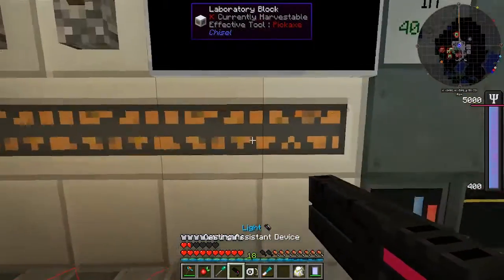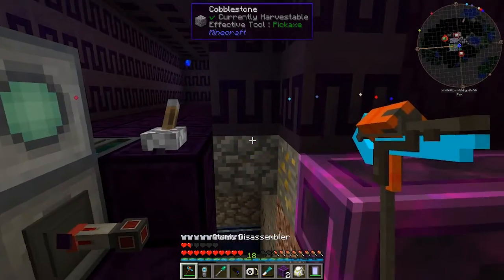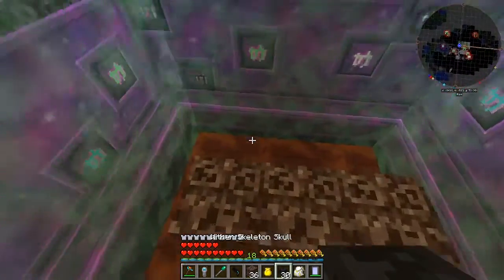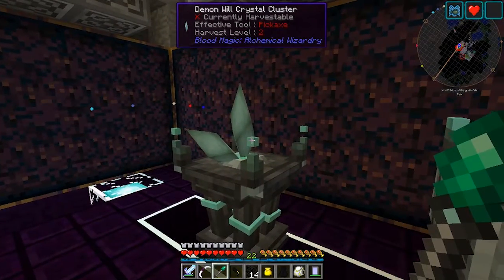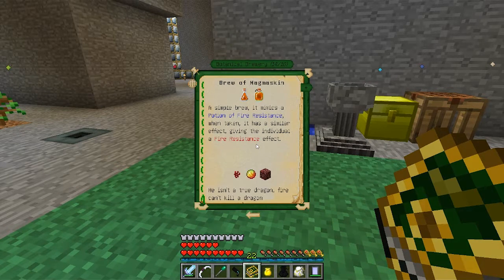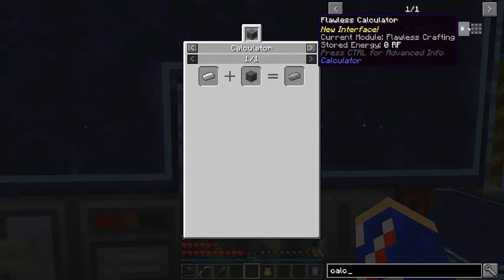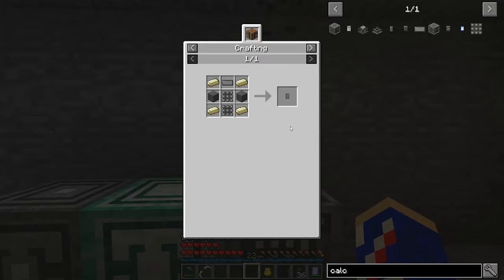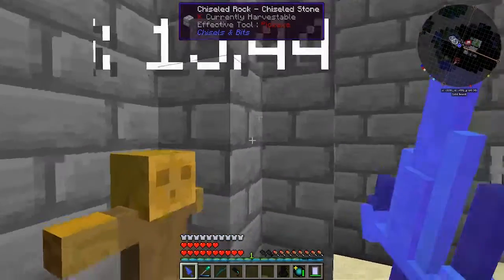MineCraft 1.10.2 - All The Mods - Server Play Ep8 - Wither Trap & Upgrades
Tour of new base beautification followed by trapping and killing a wither. Also I create the ultimate armor and a very powerful sword.